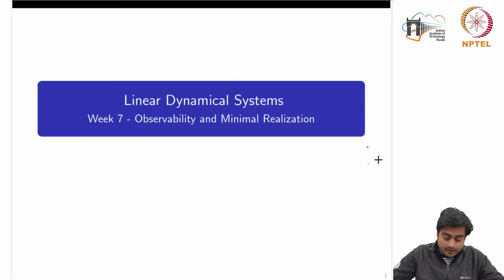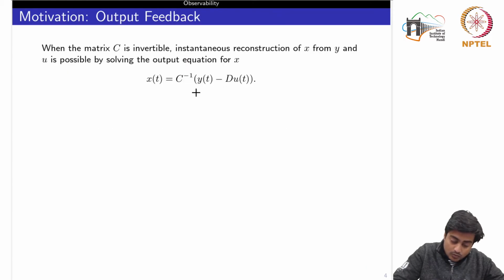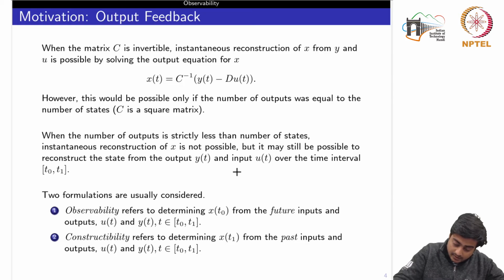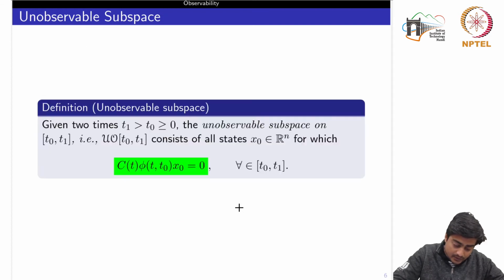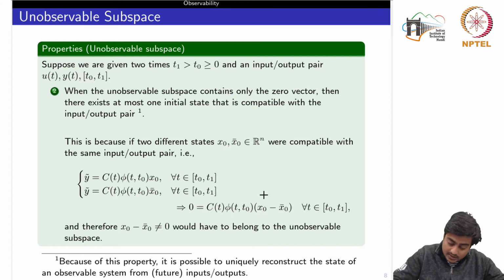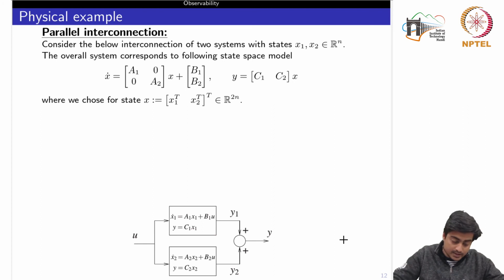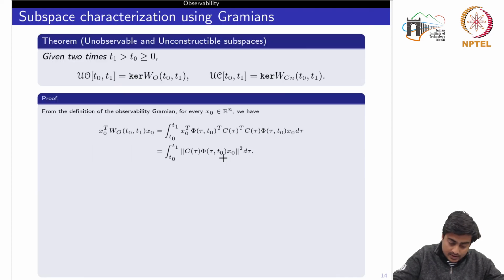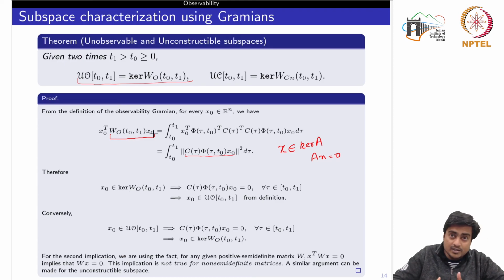Output feedback and observability